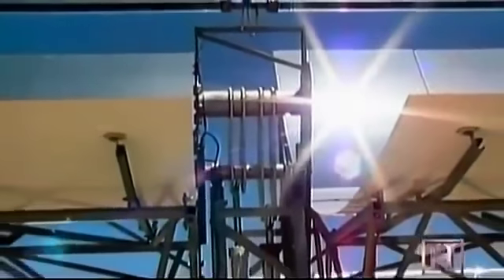NEW Technology documentary Renewable Energy NEW Science Documentary 11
car insurance,life insurance, health,life insurance,sales training, online degree,degrees and education,luxury car,phone sim card,bank system,online bank,